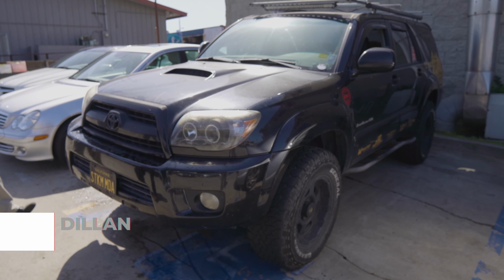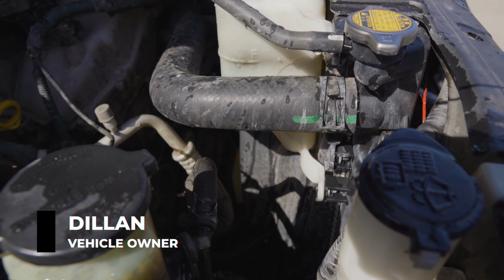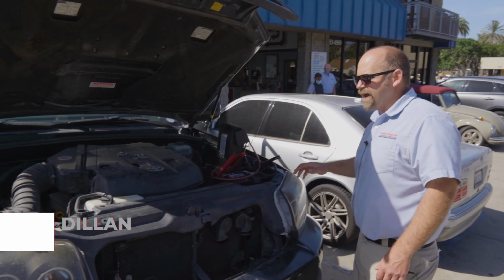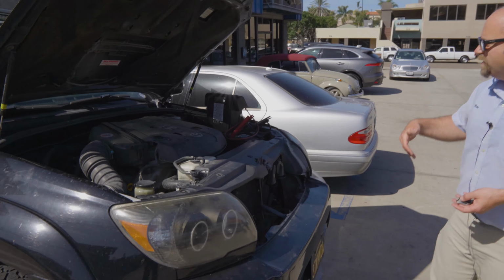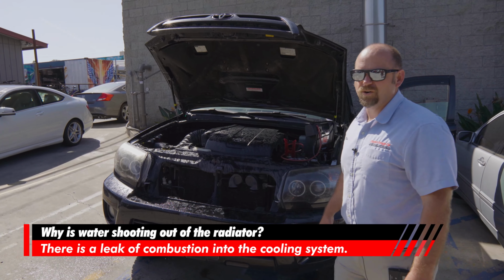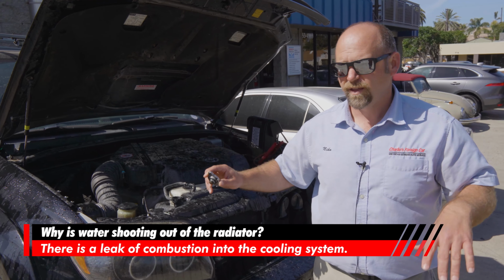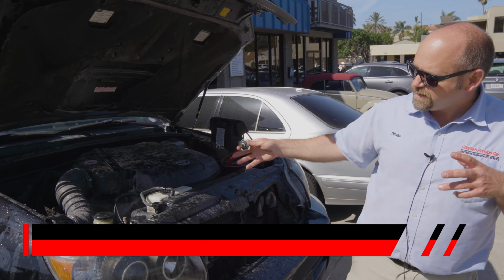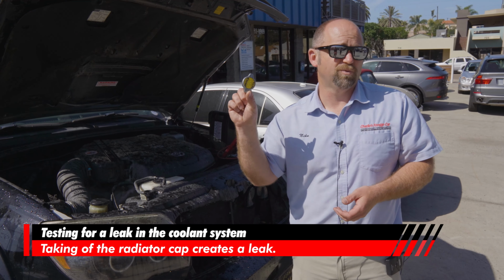Test for a combustion leak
Test for a combustion leak by removing the radiator cap if water shoots out the radiator you may have a bad Engine Block, Head Gasket or Cylinder Head.